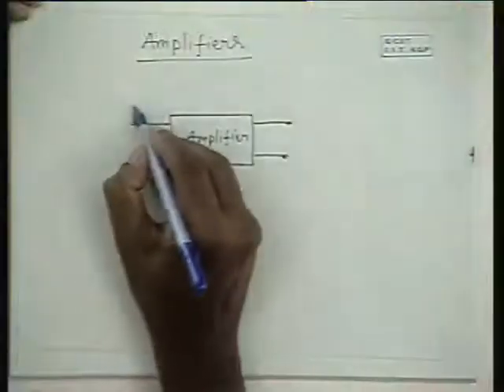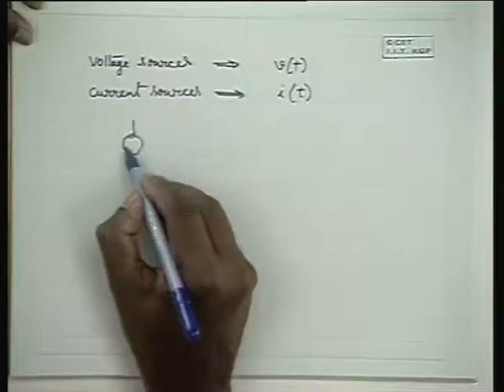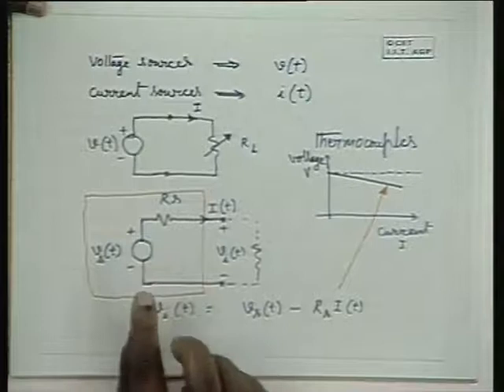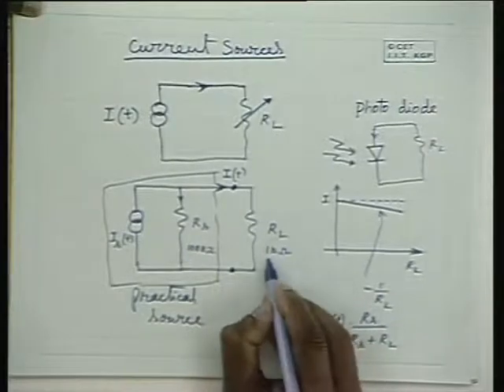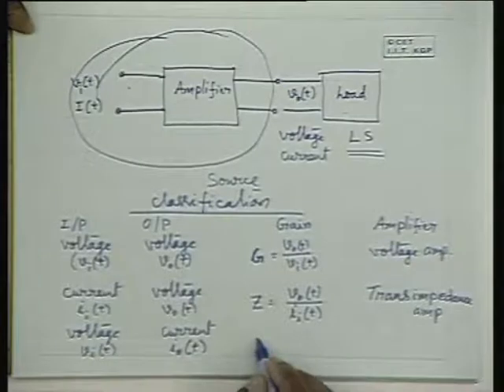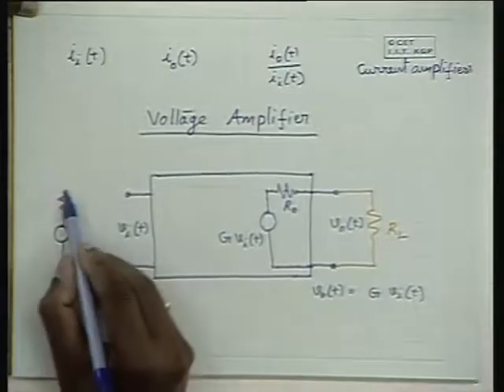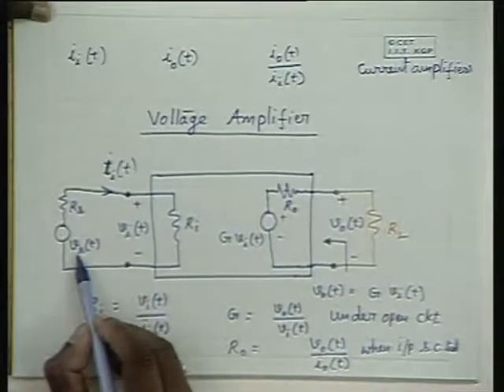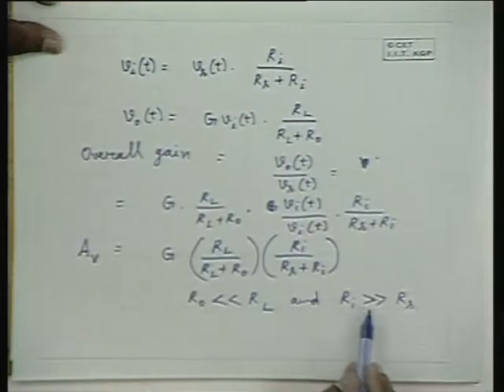Basic Electronics IIT Kharagpur Part 18 of 38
Introduction to Amplifiers